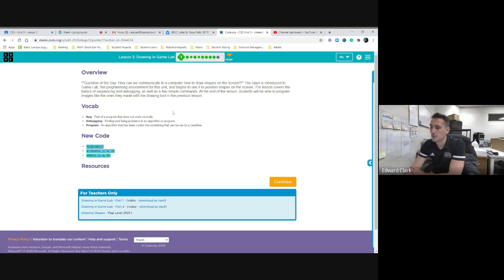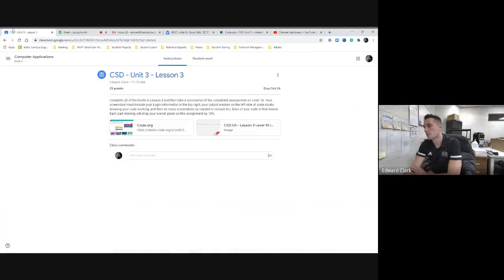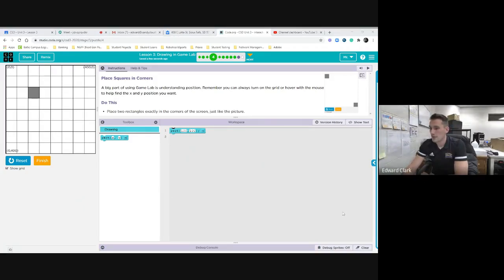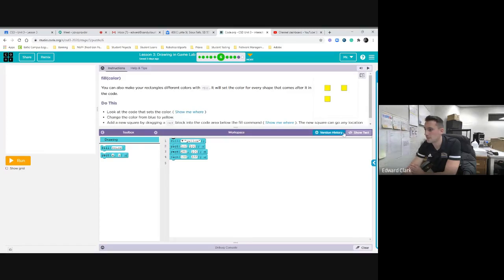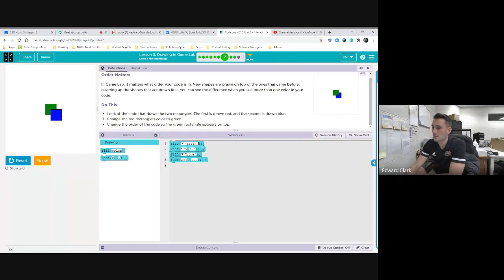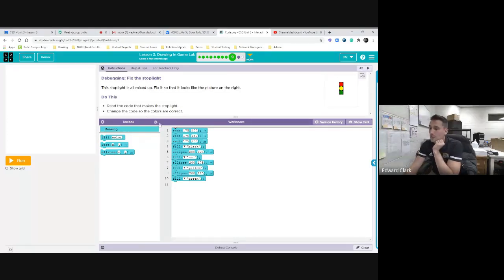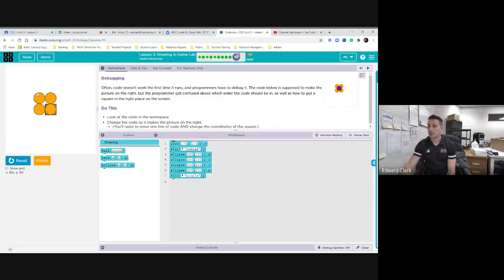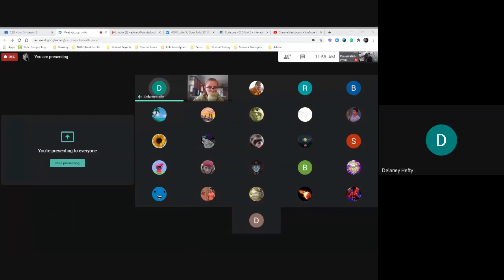Code.org Unit 3 - Lesson 3 - Drawing in Game Lab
Helping students through Code.org Discoveries Unit 3 Lessons